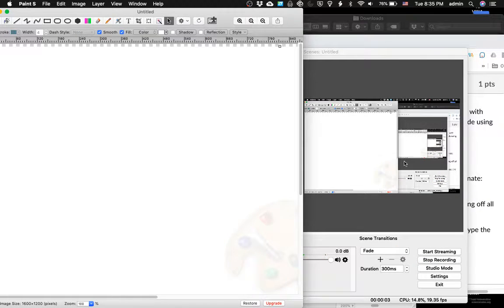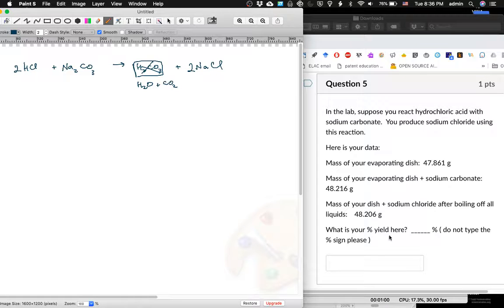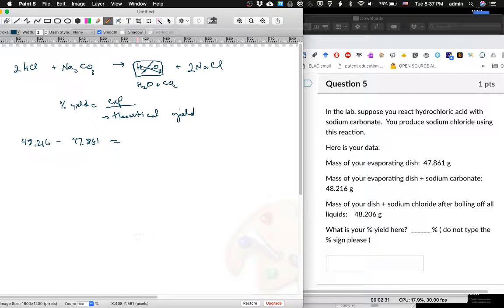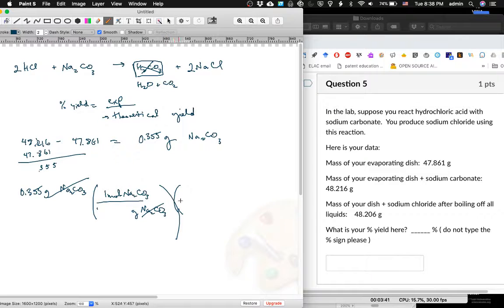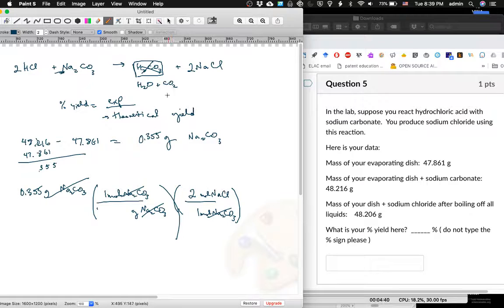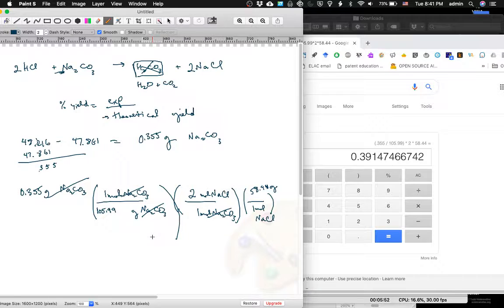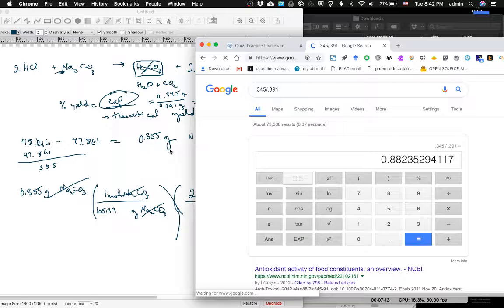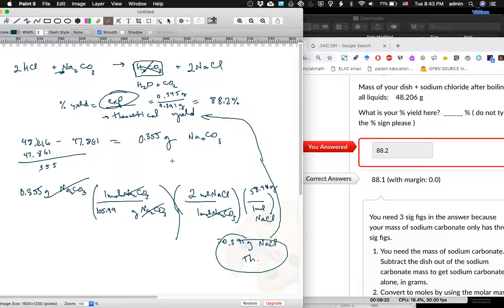practice final 5